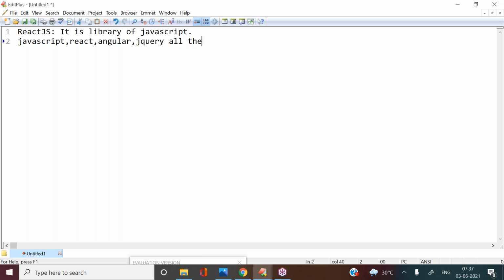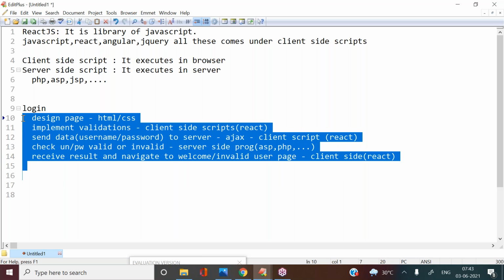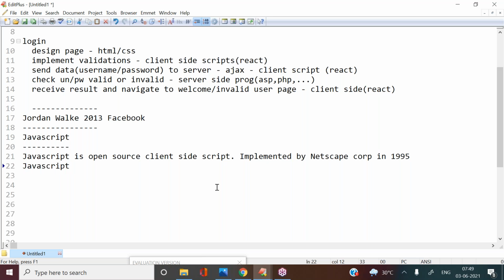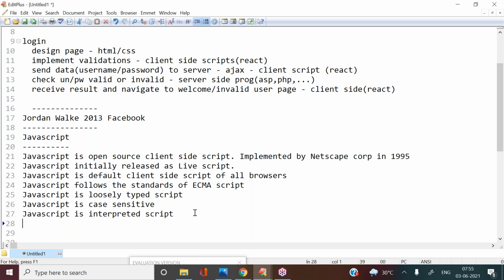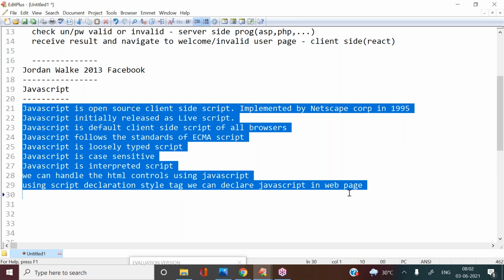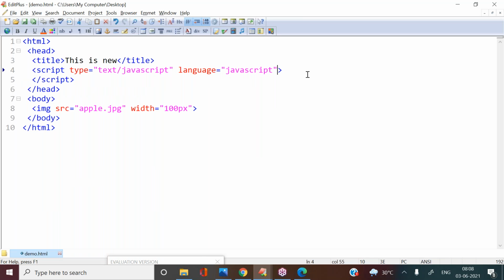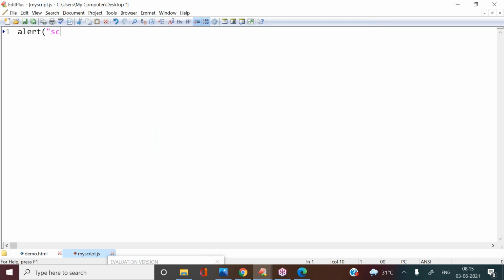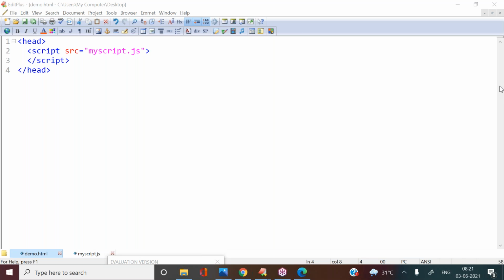REACT JS tutorials || Demo - 2 || by Mr. Swamy Naidu On 03-06-2021 @7:30AM IST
Java tutorial by durga sir